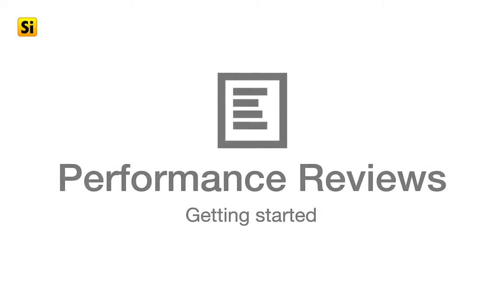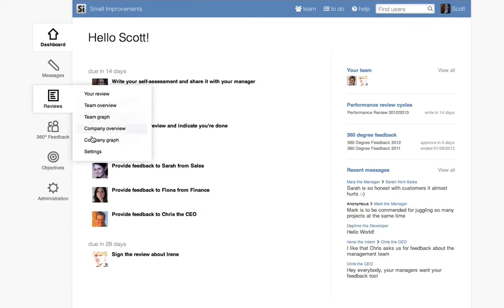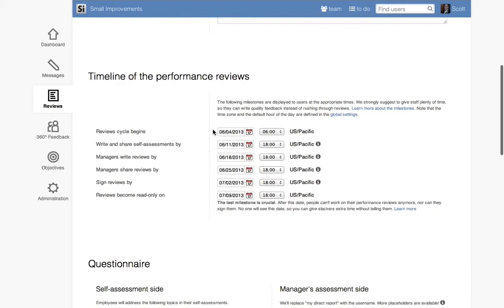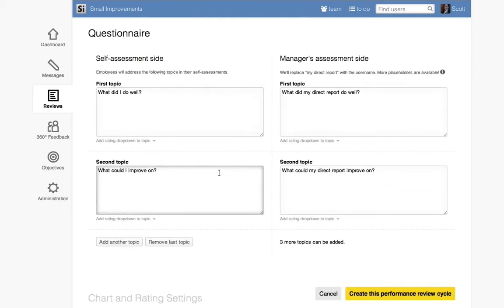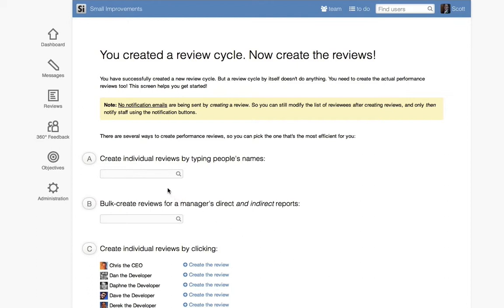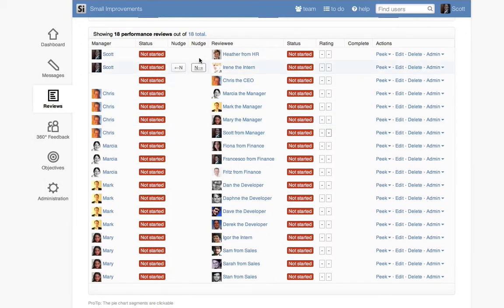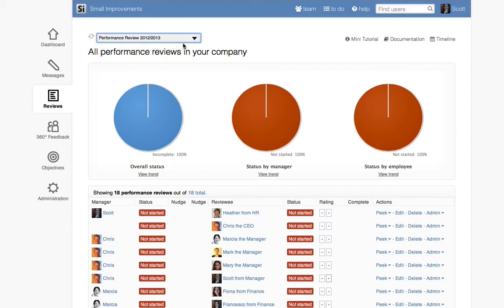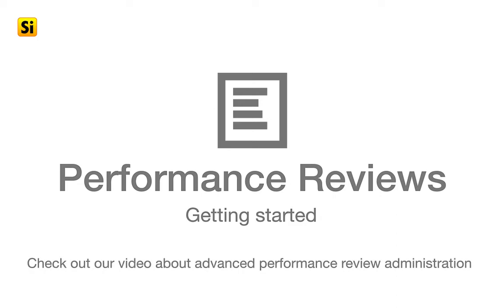Performance Reviews - Basic Administration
Learn how to create review cycles, define timelines and questionaires, and how to add and inform reviewees